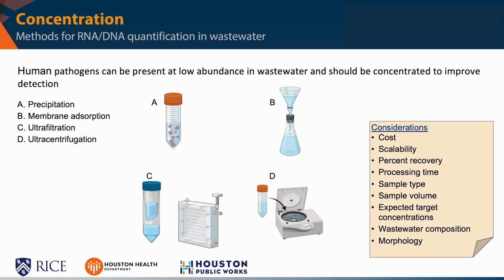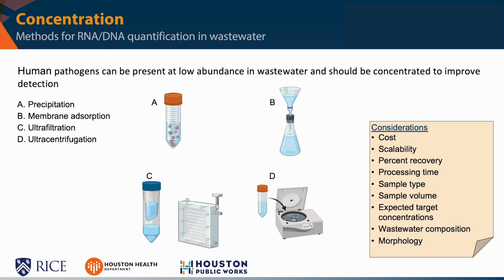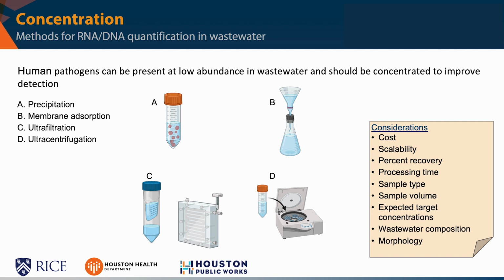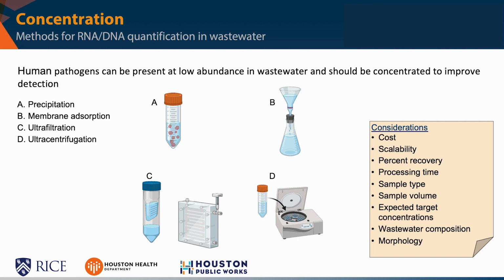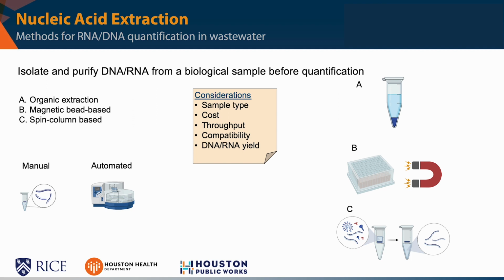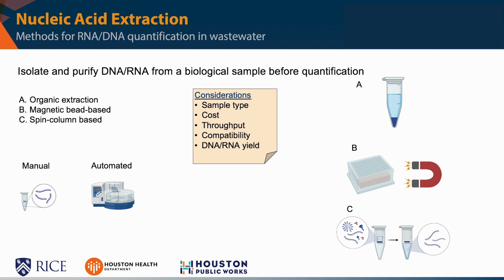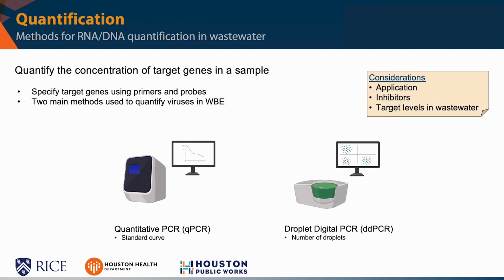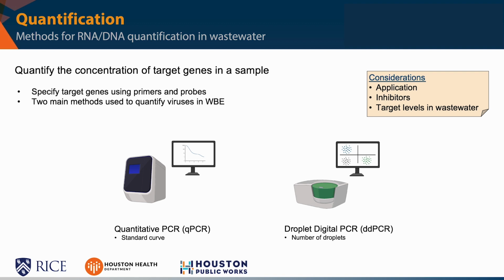1. Methods for RNA/DNA Quantification of Microbial Targets in Wastewater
Methods for RNA/DNA Quantification of Microbial Targets in Wastewater, Presented by Camille McCall, PhD

This video discusses wet lab processing for the quantification of microbial targets in wastewater samples. An overview of the basic laboratory steps involved in quantifying microbial targets in wastewater is provided along with specific examples of the different methods available for concentration, extraction, and quantification. This video also includes an overview of the methods used to quantify SARS-CoV-2 in the Stadler Lab at Rice University.